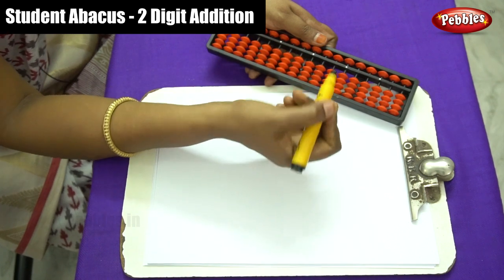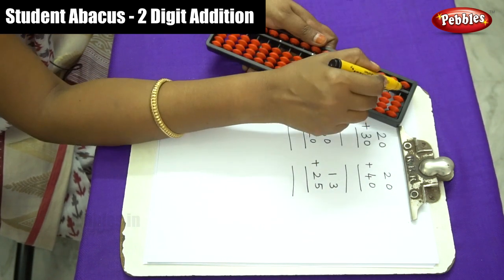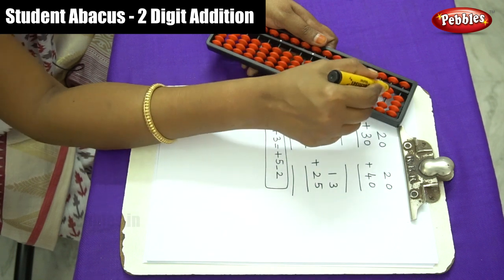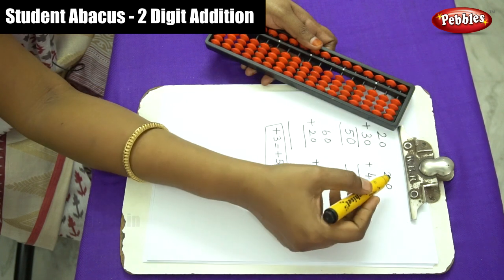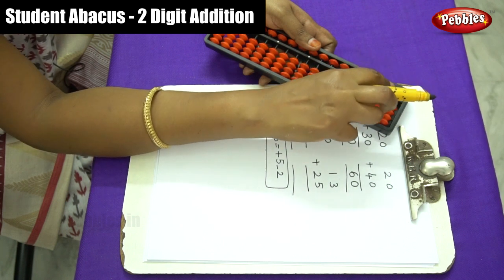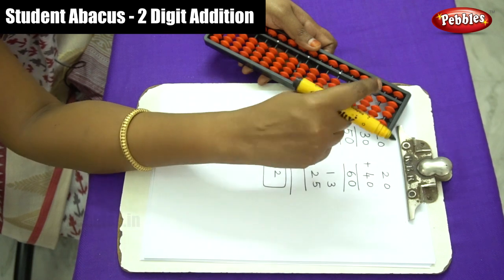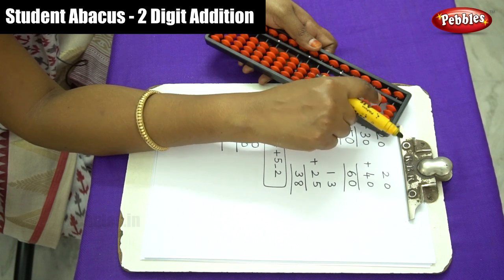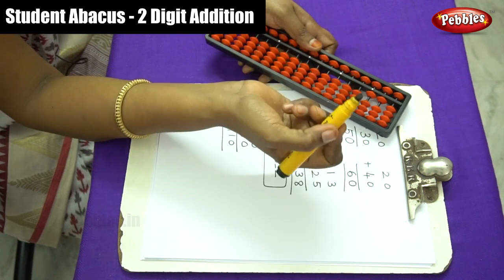Abacus Class - Student Abacus - 2 Digit Addition | Learn basics Abacus | Beginners Abacus Lesson 21